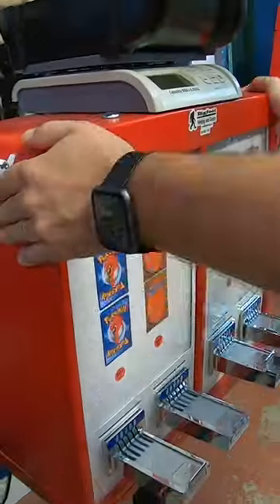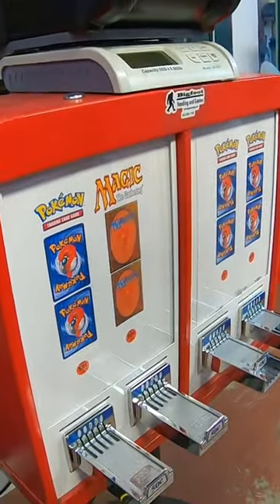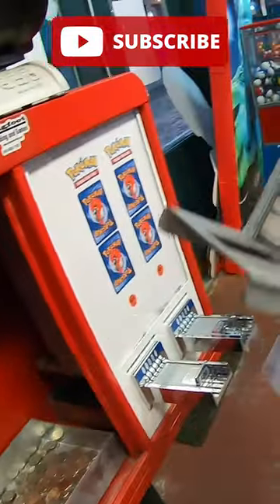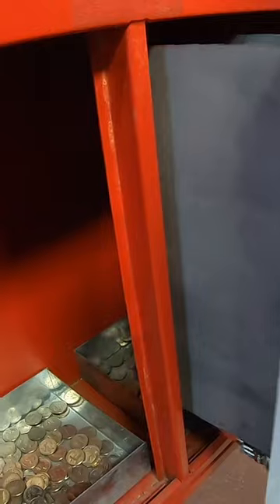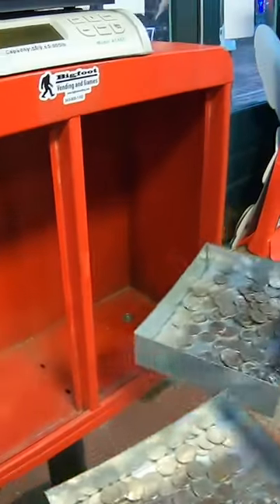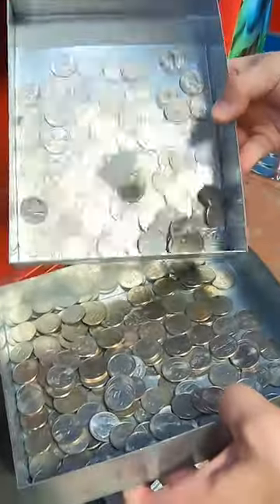Collection From My Pokemon Card Vending Machine